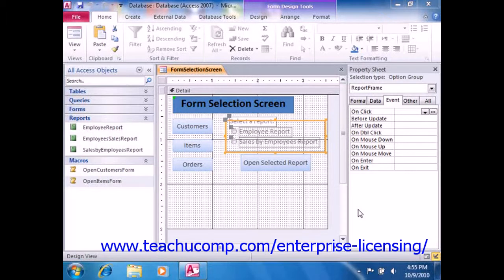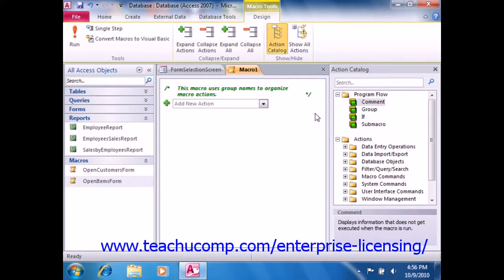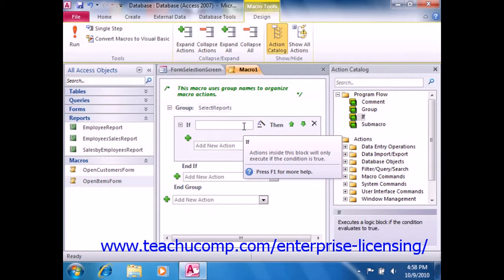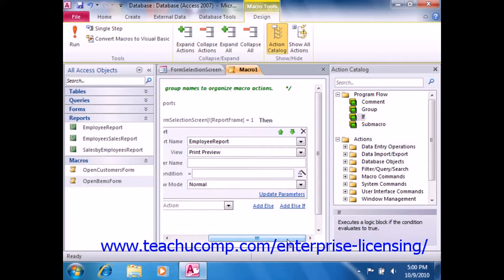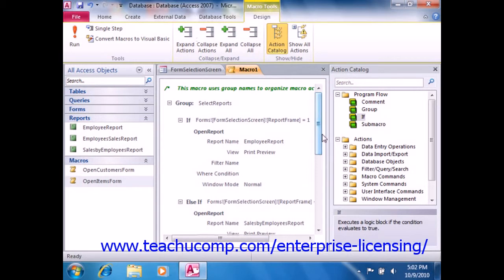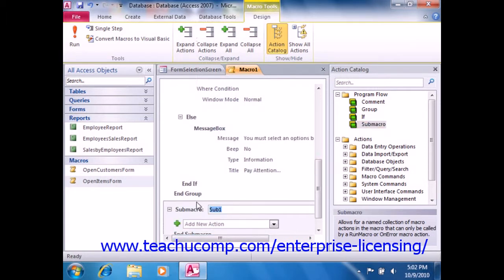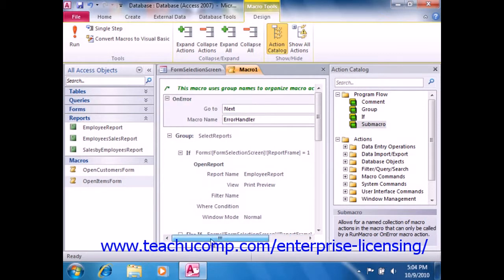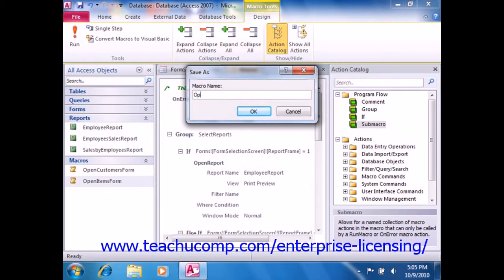Microsoft Office Access Tutorial 2010 Switchboard Forms 18.3 Employee Group Training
A clip from Mastering Microsoft Access Made Easy: How to Use Program Flow with Macros. Get a FREE demo of our training for groups of 5 or more